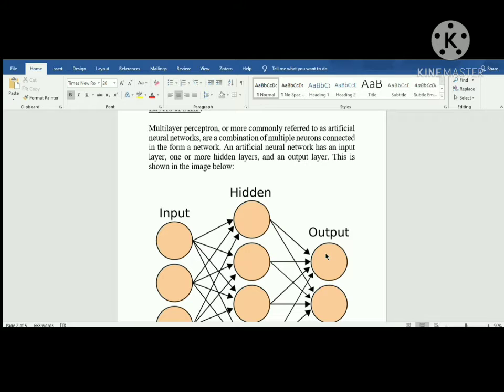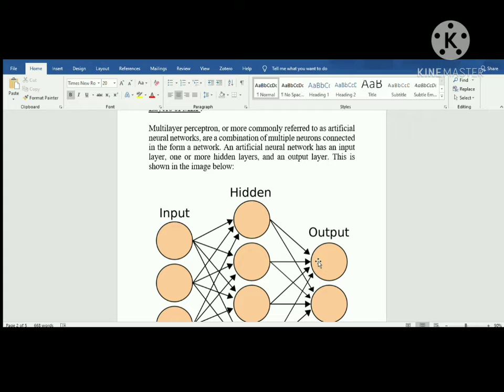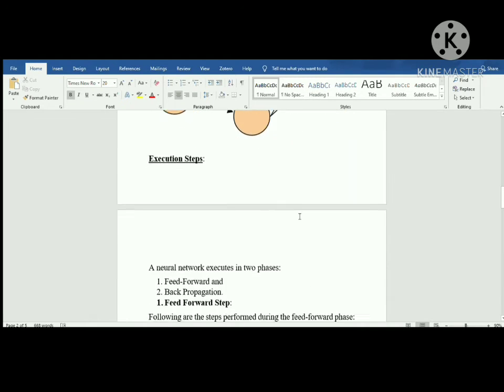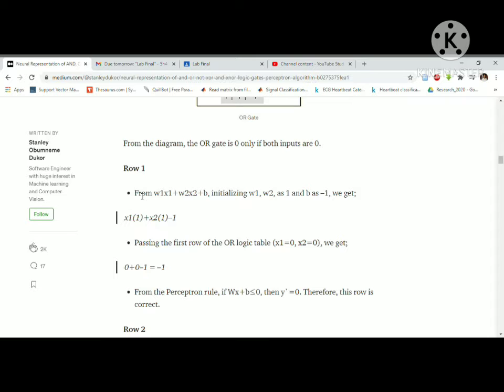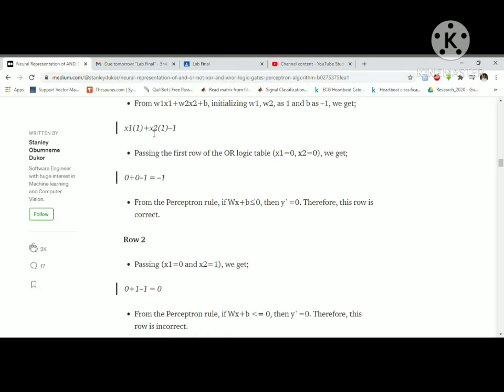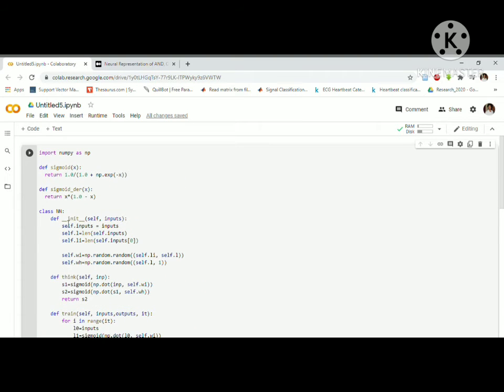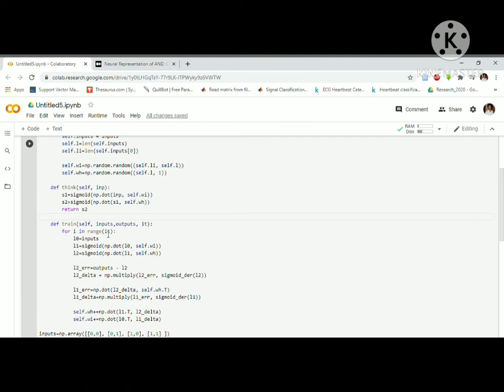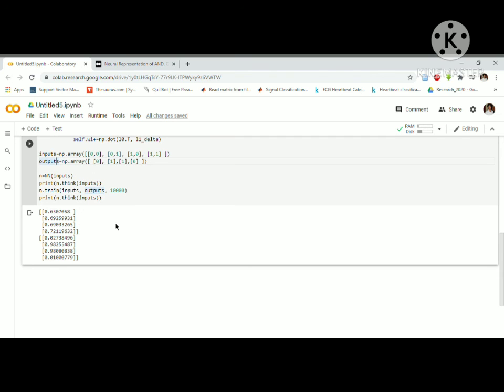Multilayer Perceptron easy explanation by Sharafat Hossain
Artificial neural networks are inspired by the human neural network architecture. The simplest neural network consists of only one neuron and is called a perceptron.
A perceptron has one input layer and one neuron. Input layer acts as the dendrites and is responsible for receiving the inputs. The number of nodes in the input layer is equal to the number of features in the input dataset. Each input is multiplied with a weight (which is typically initialized with some random value) and the results are added together. The sum is then passed through an activation function. The activation function of a perceptron resembles the nucleus of human nervous system neuron. It processes the information and yields an output. In the case of a perceptron, this output is the final outcome. However, in the case of multilayer perceptron, the output from the neurons in the previous layer serves as the input to the neurons of the proceeding layer.

Multilayer Perceptron
OR gate
Neural Networks